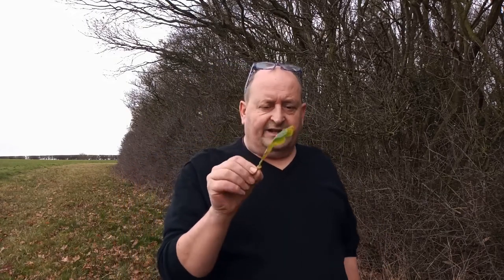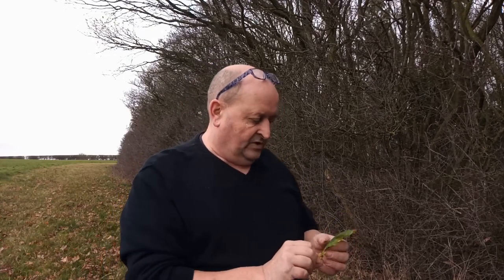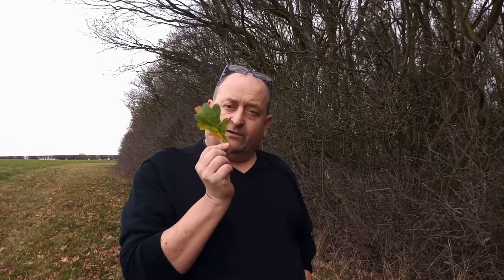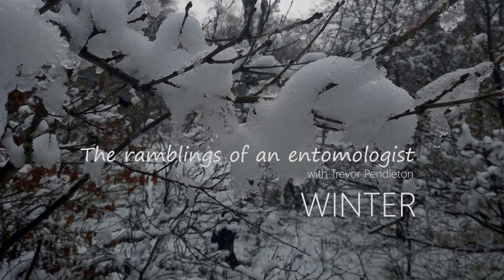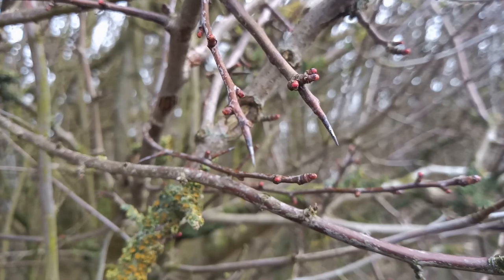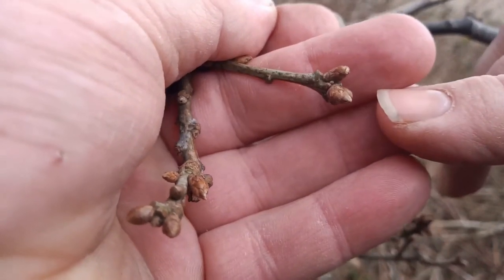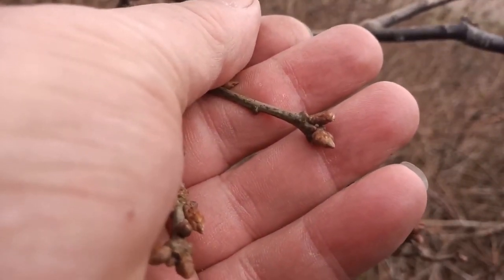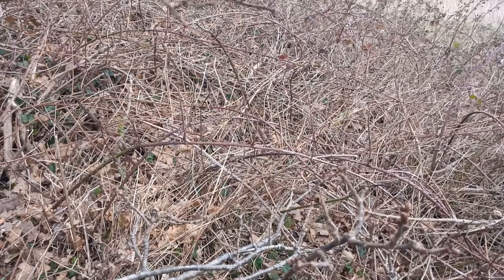Bud swelling and a Hairstreak's egg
The first signs of movement in the buds of Hawthorn and looking for the eggs of the Purple Hairstreak butterfly..